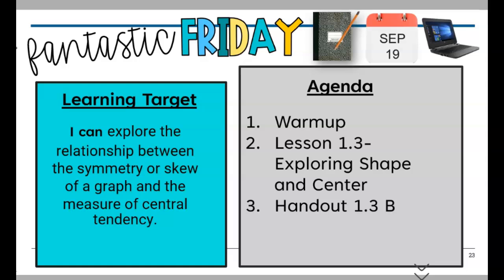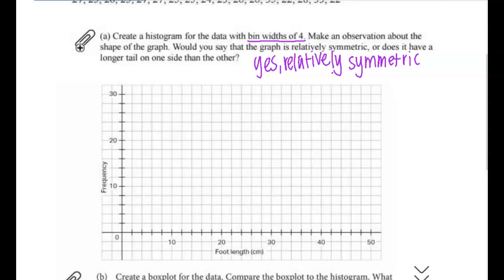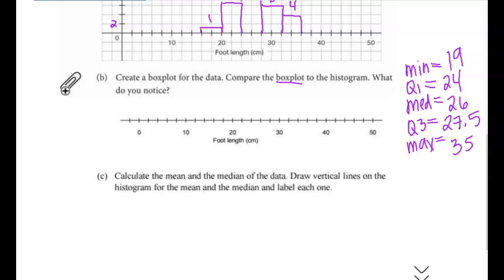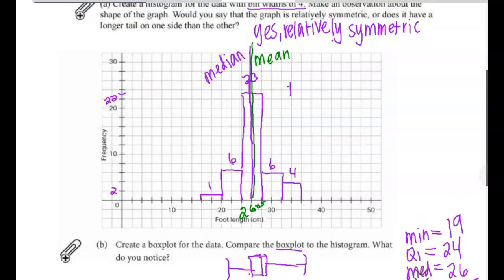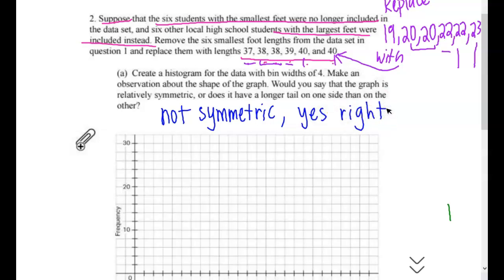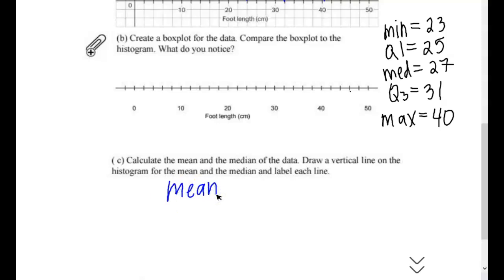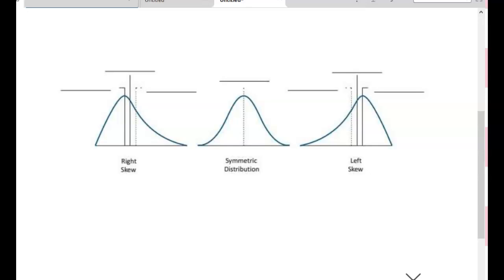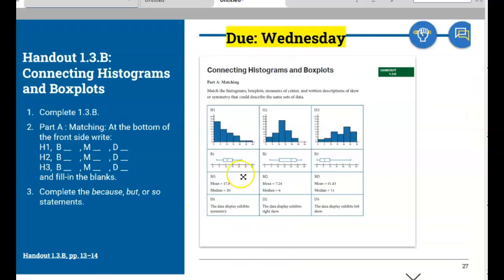September 19,2025 Changing Shape and Center 1.3